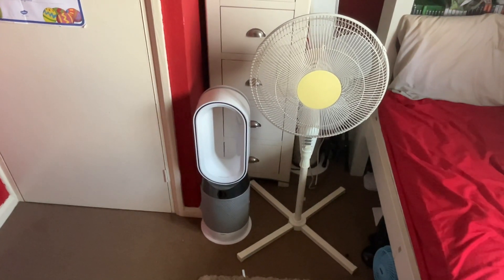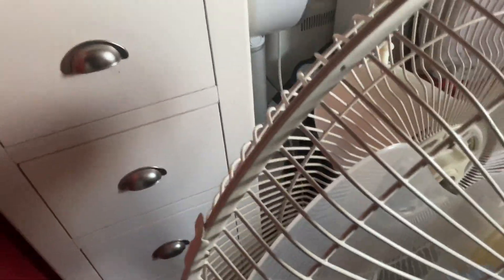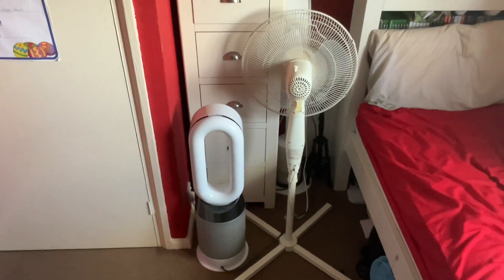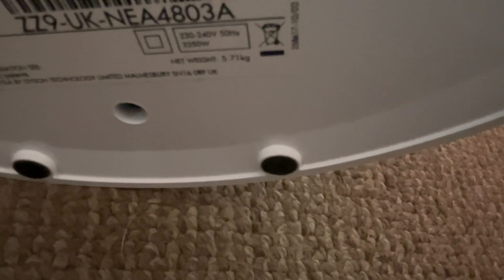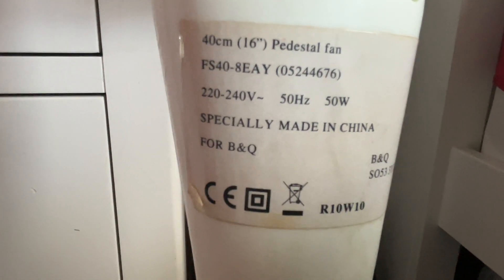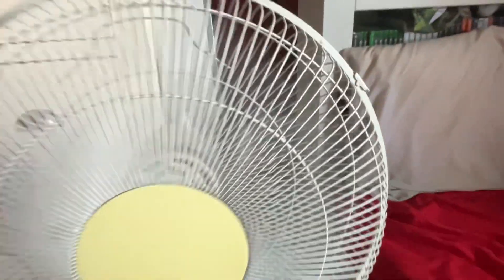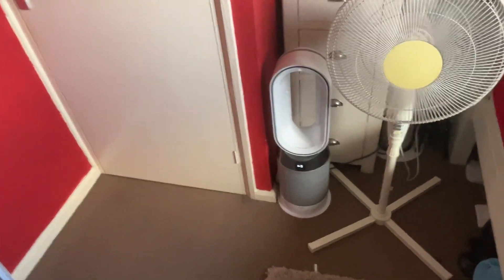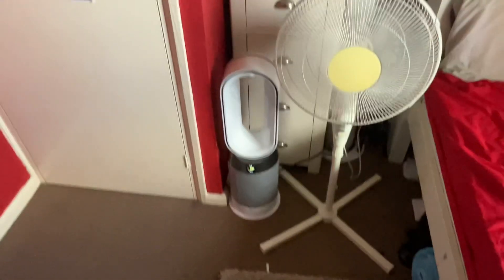2011 B&Q 16 inch white pedestal fan VS Dyson 30 inch silver & white 3 inch 1 tower fan